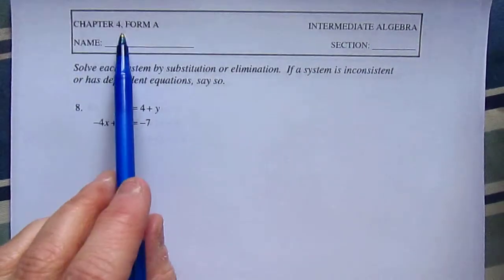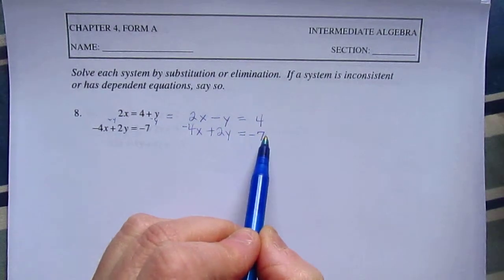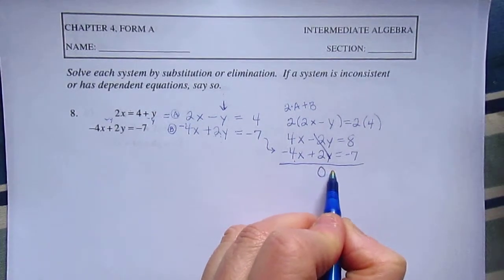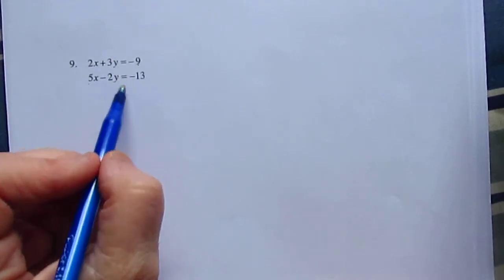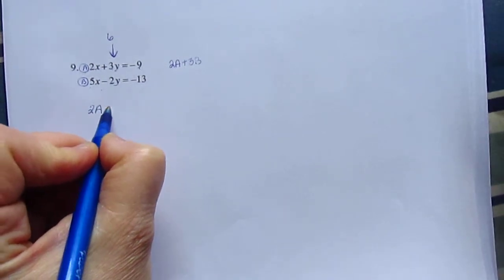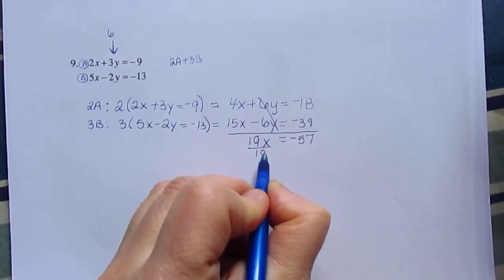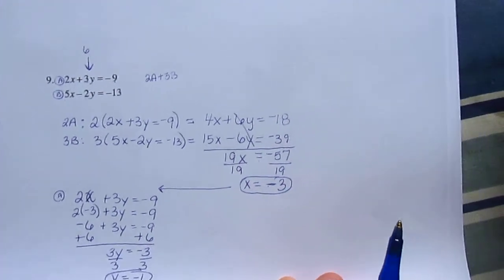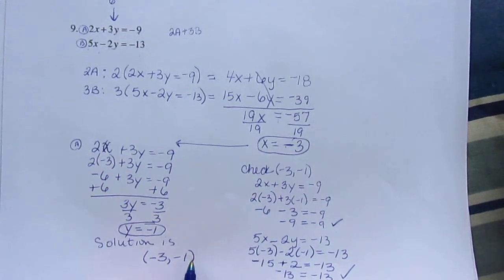Chap4 8,9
Chapter 4A Handout Questions 8 & 9 (Solving a 2x2 system of equations)